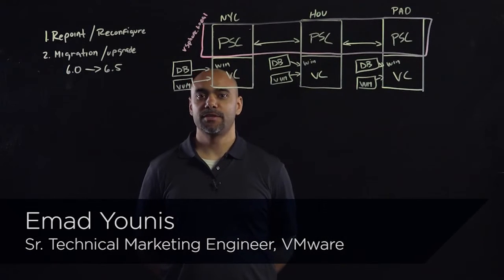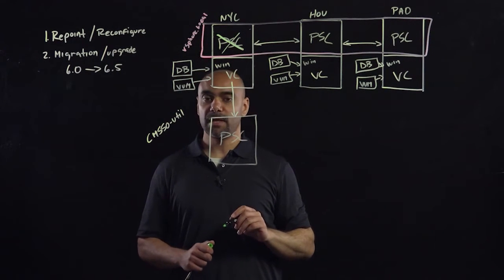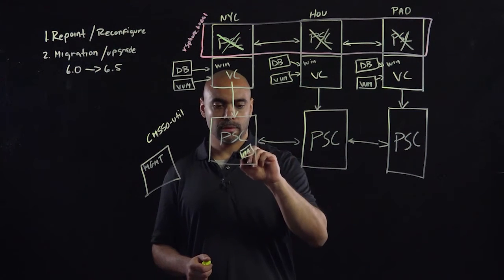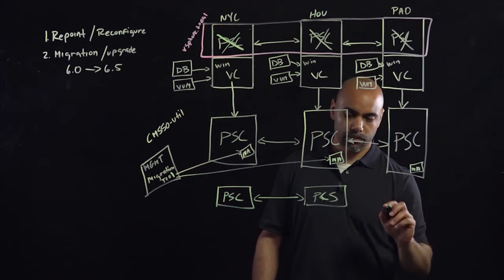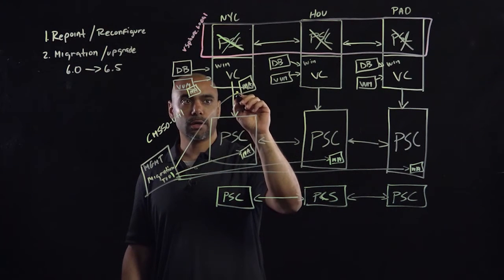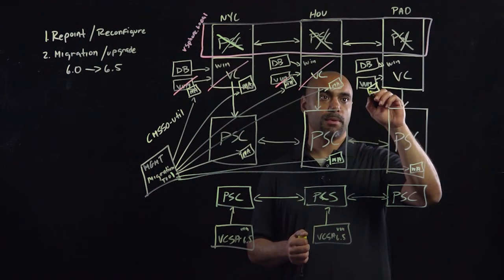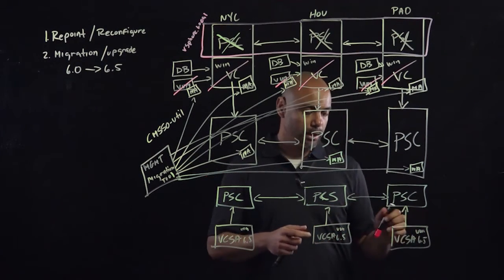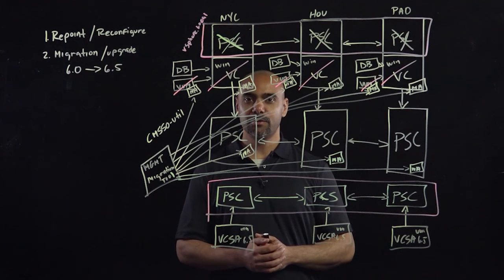vCenter Server Upgrade and Migration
Learn about vCenter Server upgrade and migration, and the use of PSC repointing & reconfiguring during this process, using an innovative white board format.